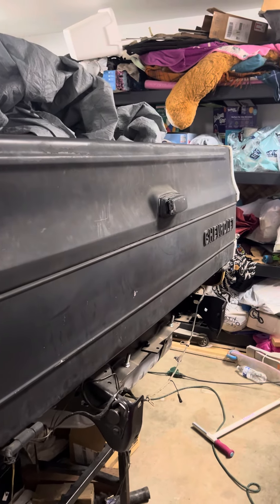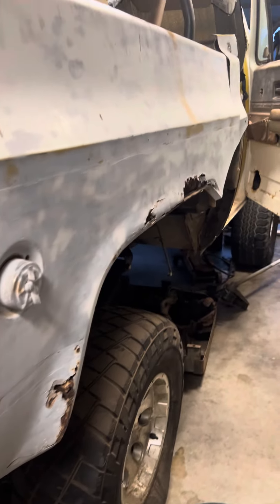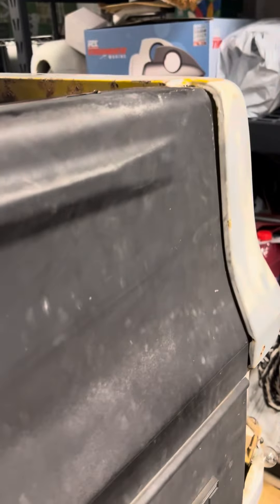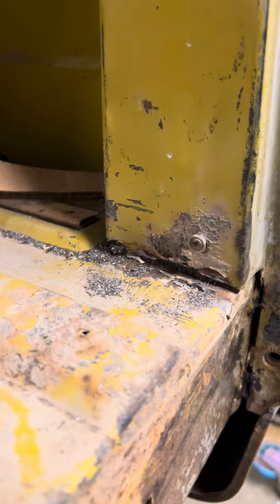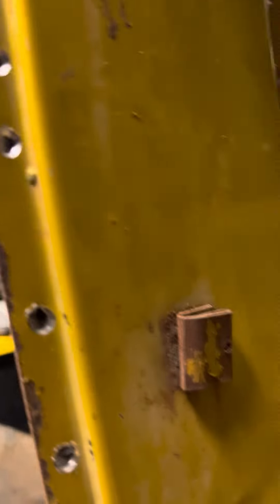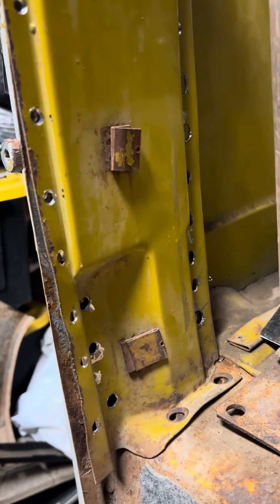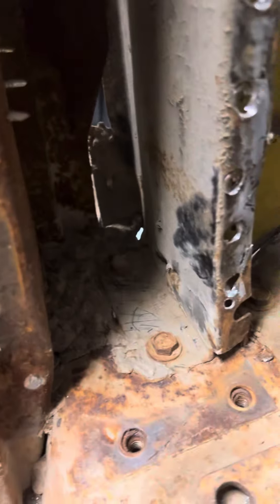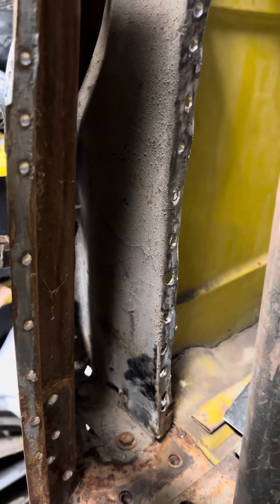K5 Blazer quarter panel removal 73-75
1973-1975 k5 quarter panel removal